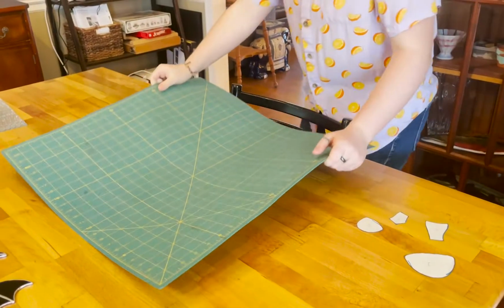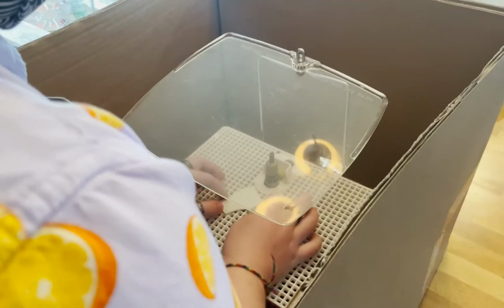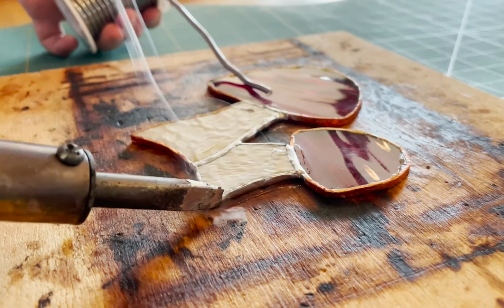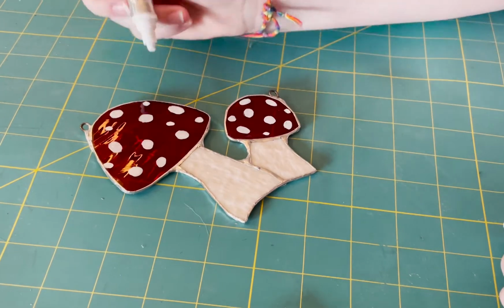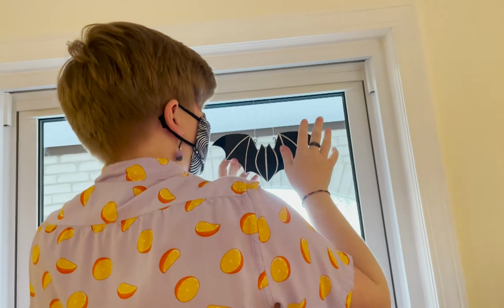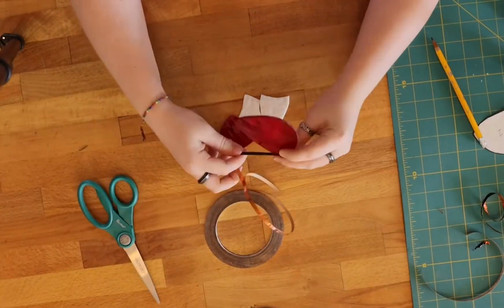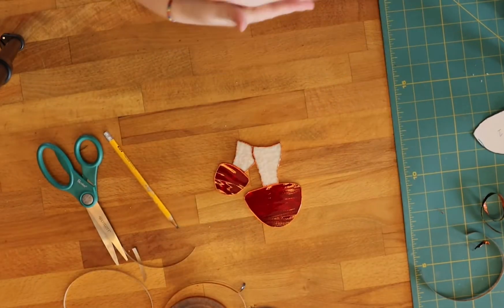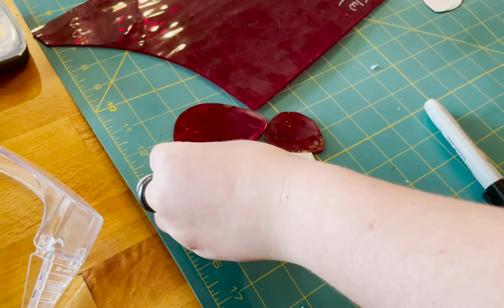Stained Glass Making; Julia Brillowski